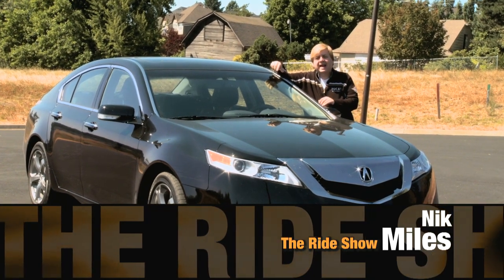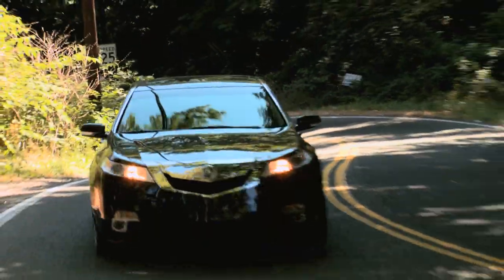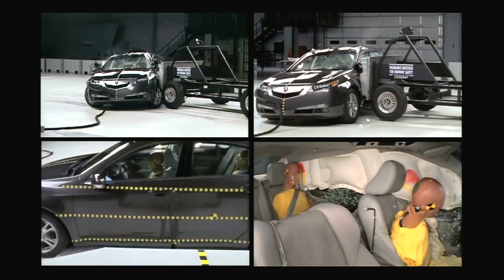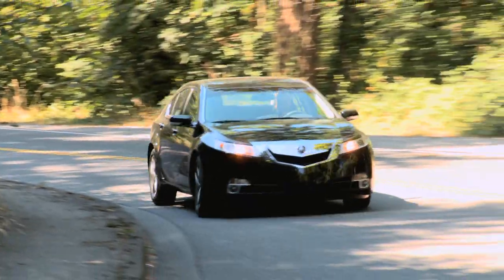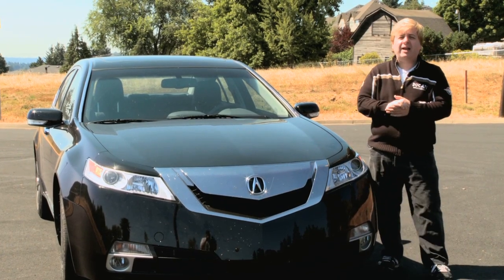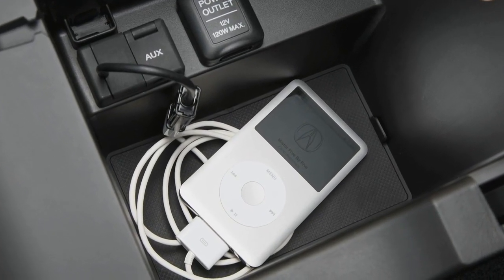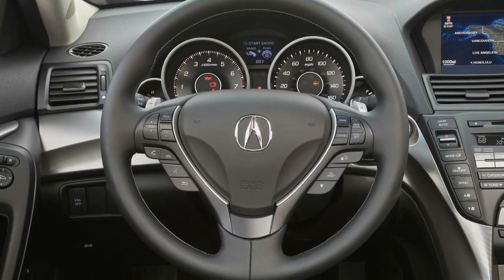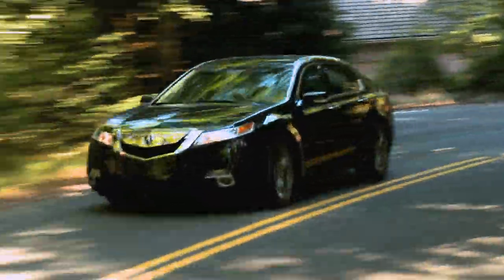Preview Of The 2010 Acura TL With Nik J. Miles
First Ride In The 2010 Acura TL With Nik J. Miles